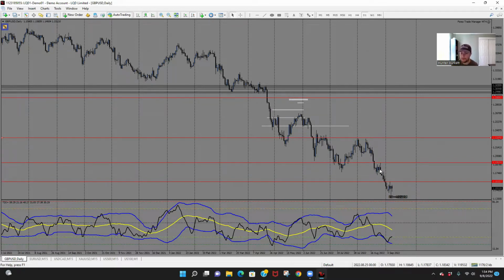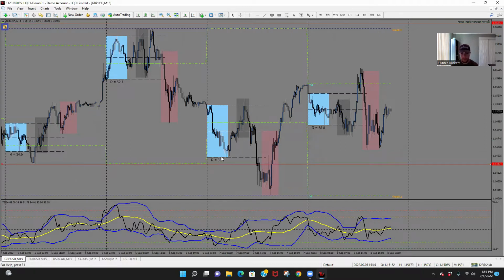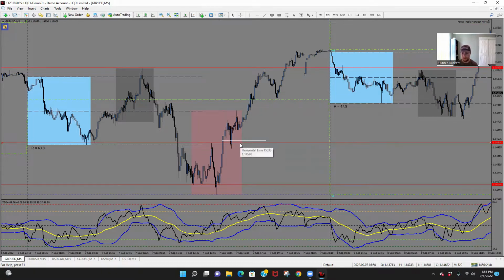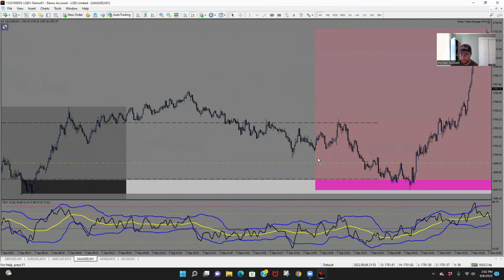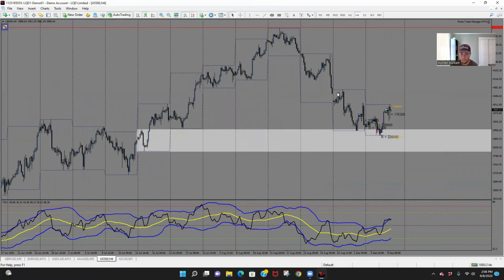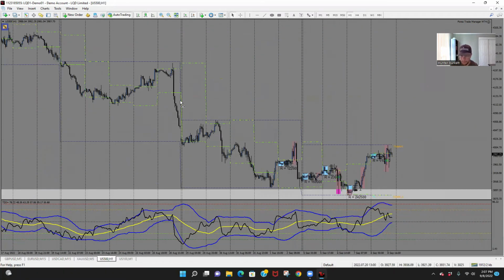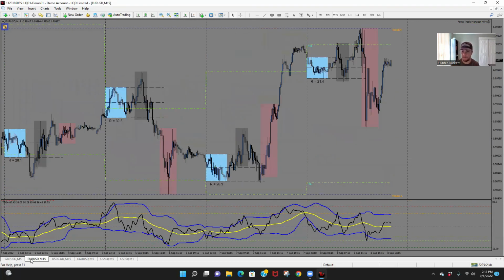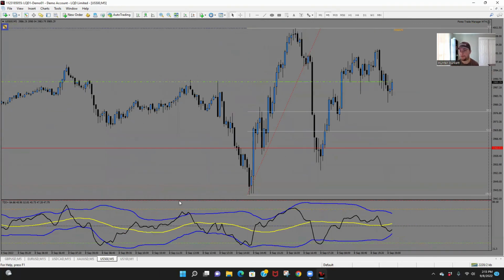Forex Market Review 9-7-22 GBP/USD, GOLD, AND S&P500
// HugosWay //

//RESOURCES//